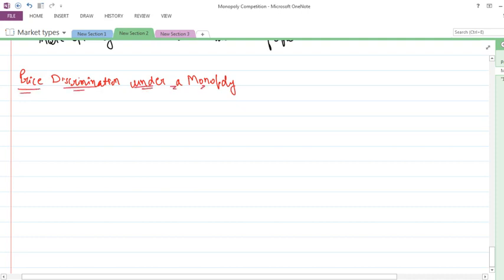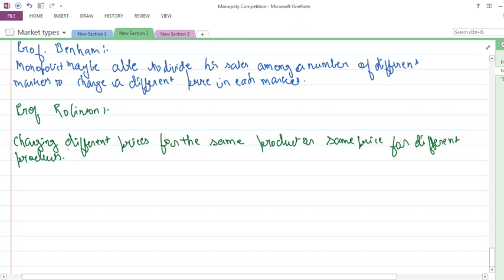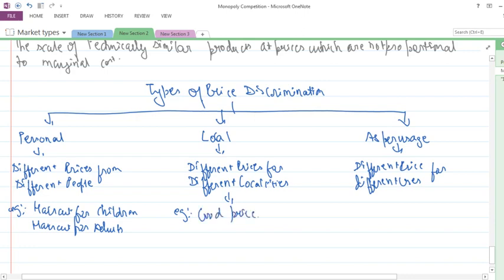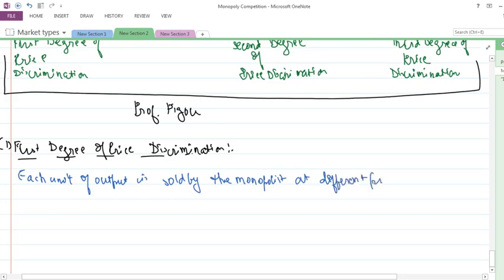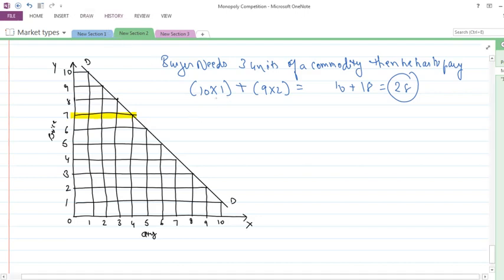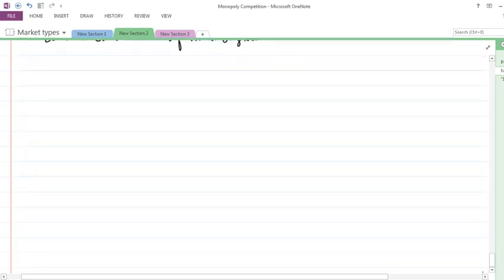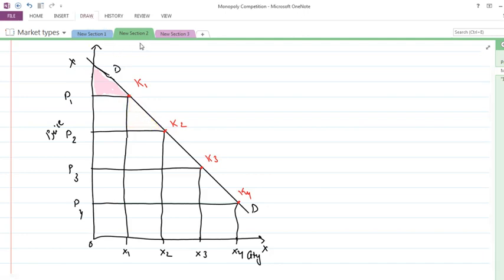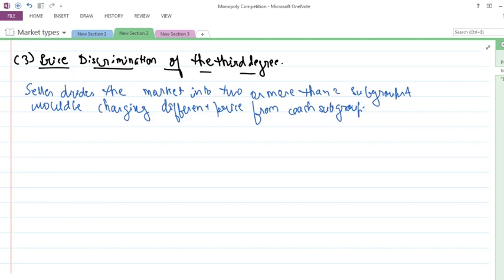Price Discrimination under Monopoly and the degrees of price discrimination